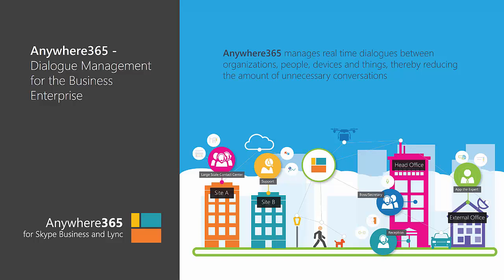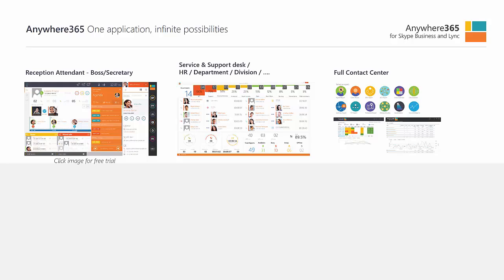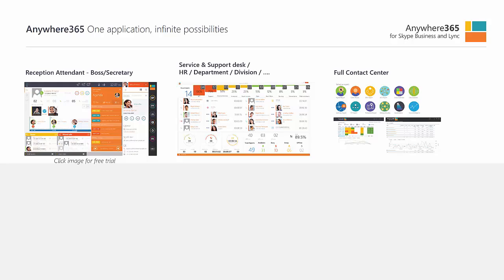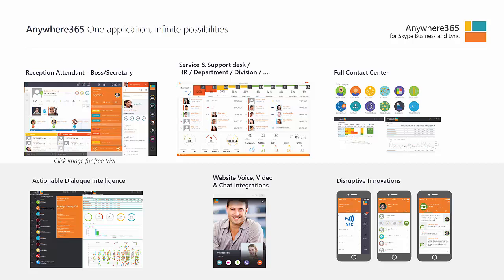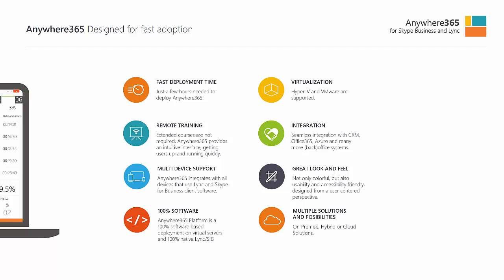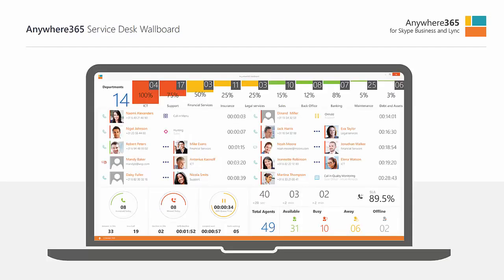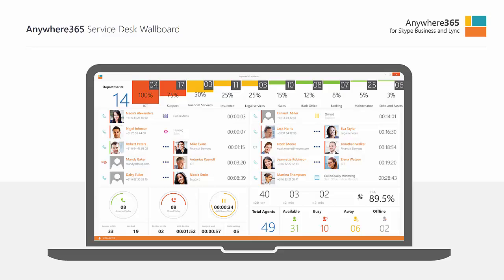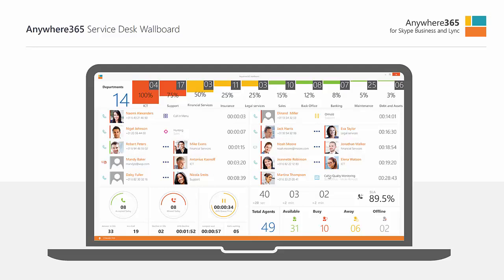Anywhere365 for Skype - Part 1 Contact Center and Dialogue Management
We didn't believe that adopting features from existing contact center solutions was the proper way to innovate. A different mindset is needed to design a dialogue engagement system for corporations that bring real value to your business, your users, employees and customers.

The future of Dialogue Management and our Contact Center Role Model approach is full of possibilities; we challenge you to envision your own system and we promise that we will be able to deliver almost all required features out of the box.